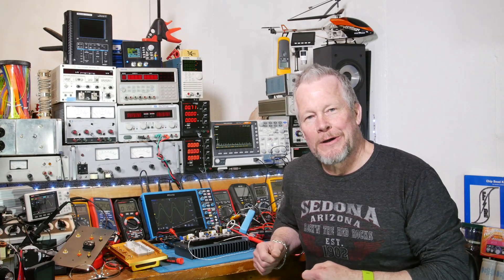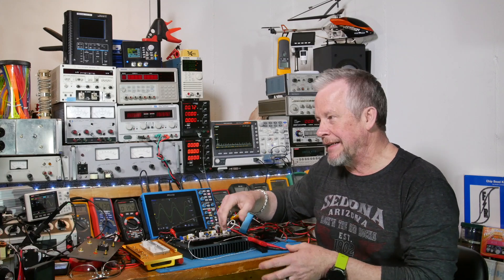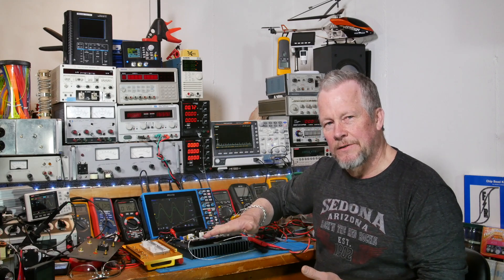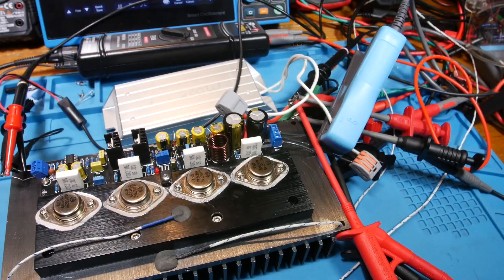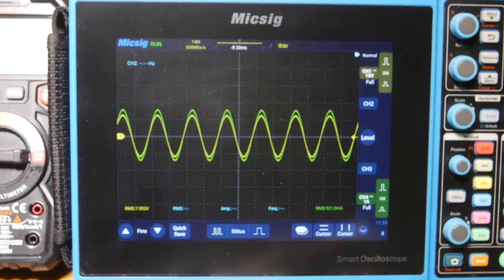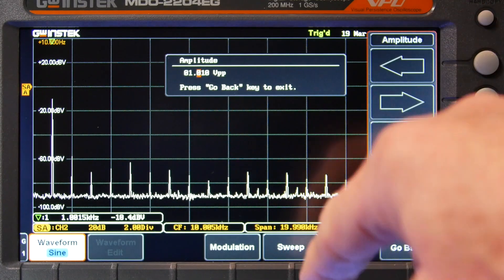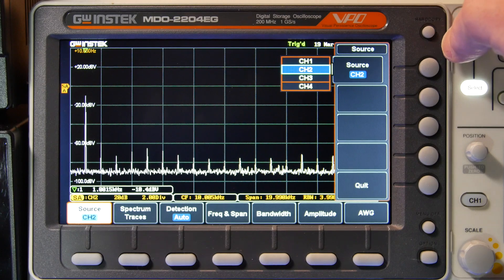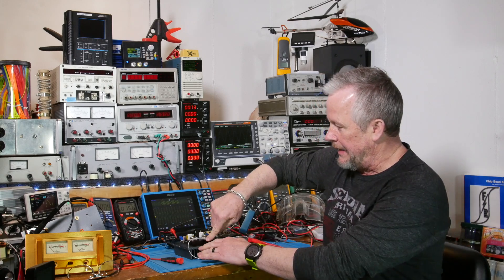Class-A Power at 8 and 4 ohms, THD and Bias w Temperature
I will show how much power this Class A Amplifier can get at both 8 ohm and 4 ohm loads.  I'll also discus the bias for Class A or Class AB, and show the distortion at the max power levels.  It is titled 'Class-A Power at 8 and 4 ohms, THD and Bias w Temperature'.

Yaung Jing is the brand, and the following is the specifications for it:
Basic Parameters
Supply voltage: DC +/-25V ~ +/-35V
Output power: 20W @ 8 Ohm, 40W @ 4 Ohm, 80W @ 2 Ohm
Speaker impedance: ohm 2 ~ 8 Ohm

Zener Diodes
Wire clamps: Wago assortment
Keadic assortment

Link to silicone lead set
Link to Blue silicone mat

Irwin Drill and Tap set
Titanium drill and tap bit set
Tap and Die 40 piece set
Cutting Fluid
Klein Tool Heavy duty wire stripper